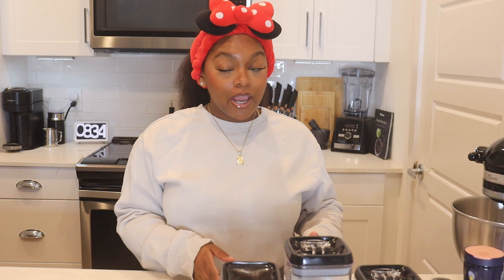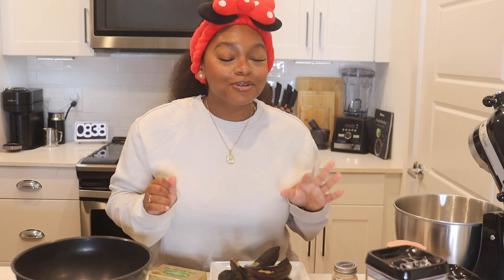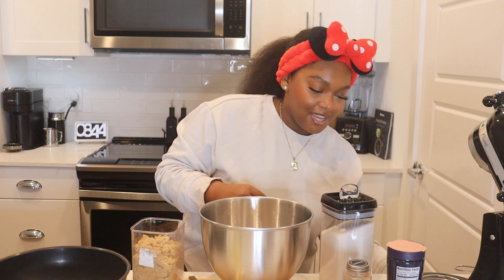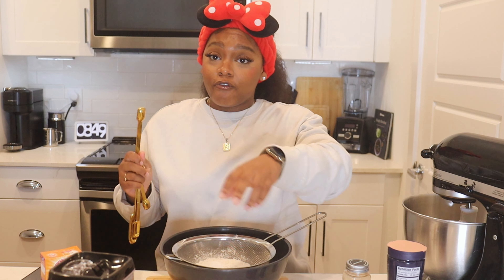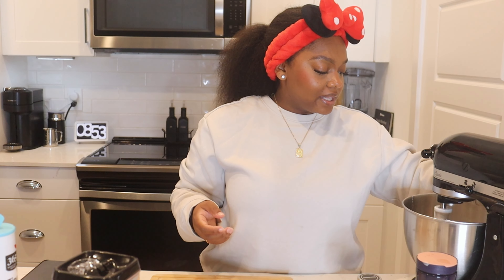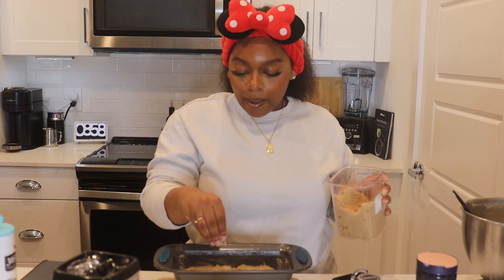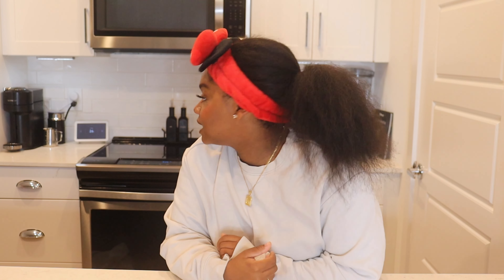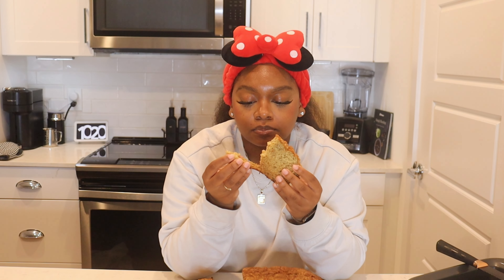COOK WITH ME | BANANA BREAD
Hey y'all! In today's video, we will be baking banana bread together!! I give lots of tips on how to perfect this recipe and even slightly tweak it to make it your own.